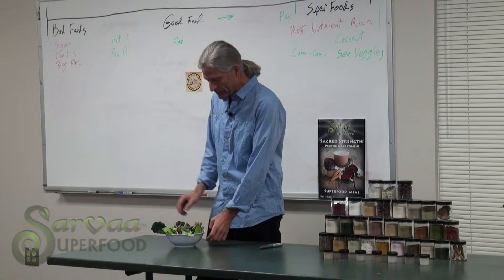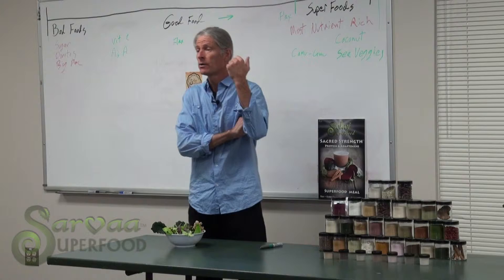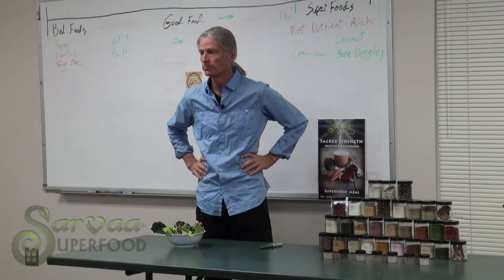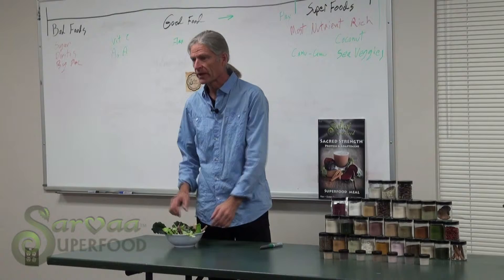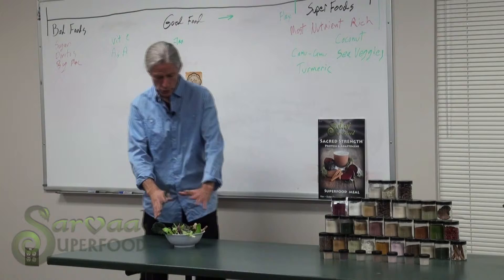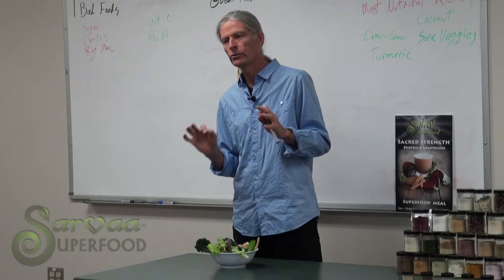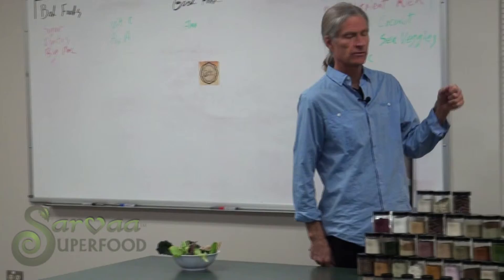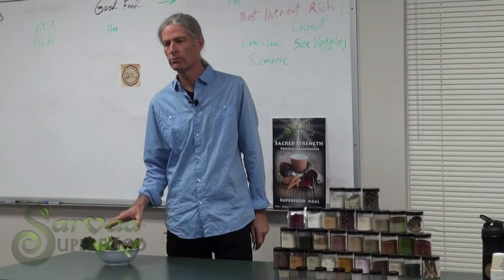Gaia Greens -Derek Van Atta of Sarvaa Superfood